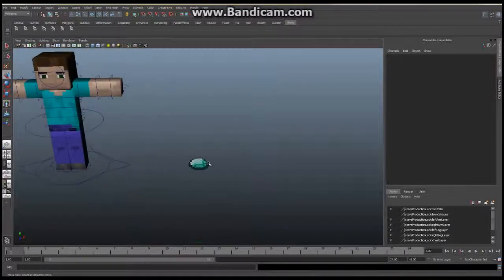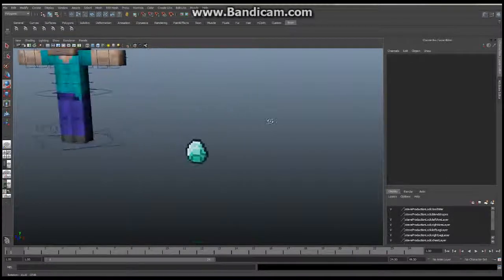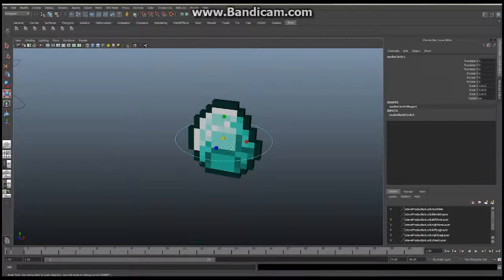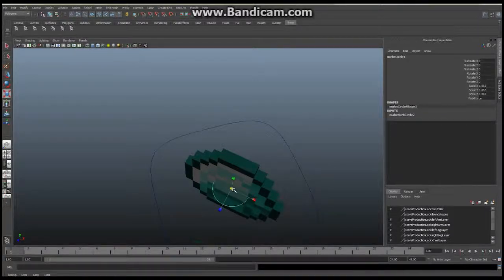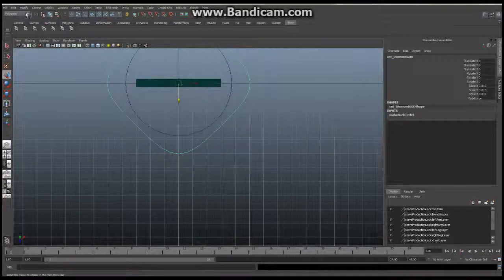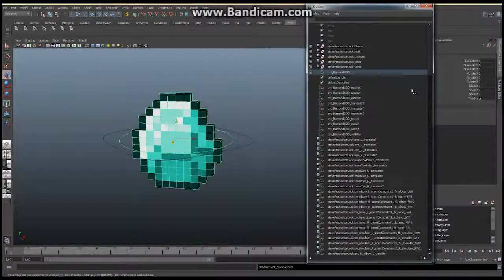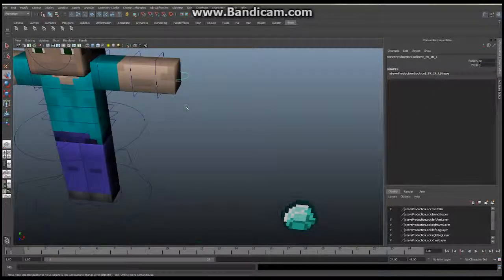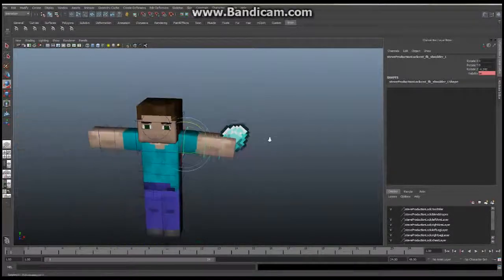Minecraft in Maya 3D Animation Tutorial - Minecraft Props Part B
In this episode we take a look at minecraft props, things your character might hold.  For this example we'll be making a diamond.